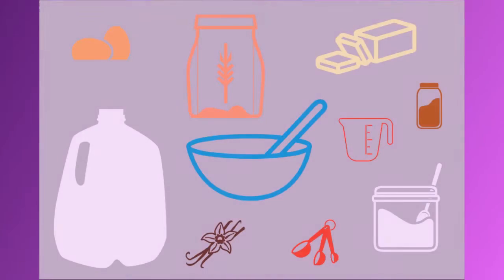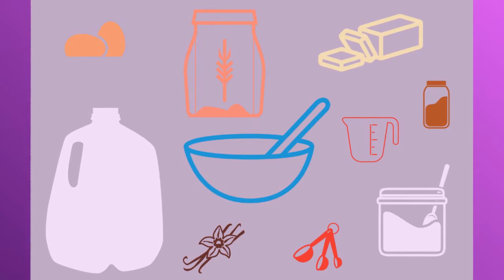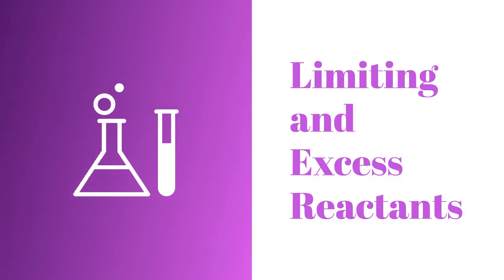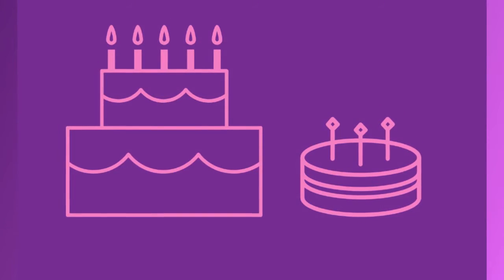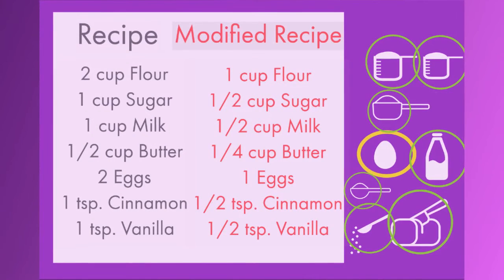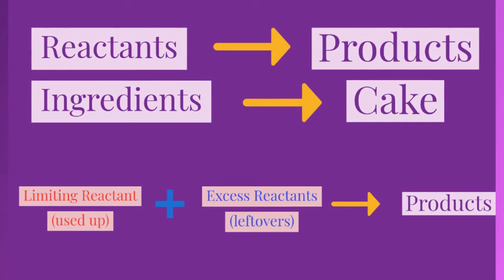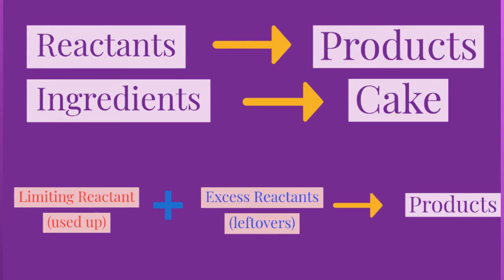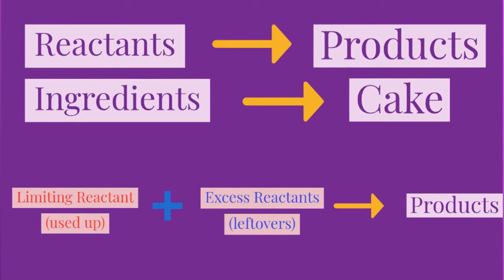CHE 1093- Difference Between Limiting and Excess Reactants